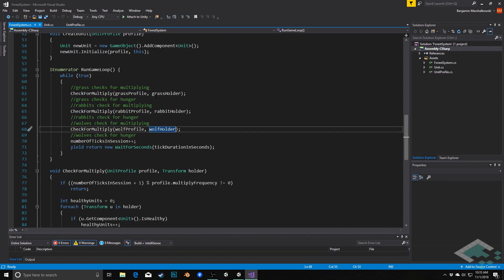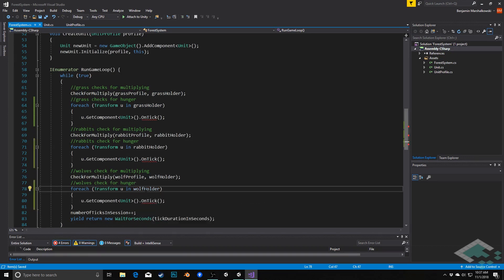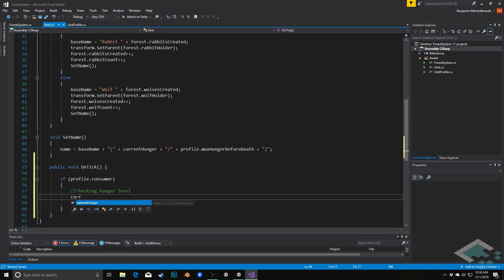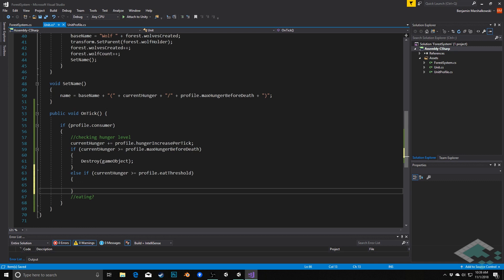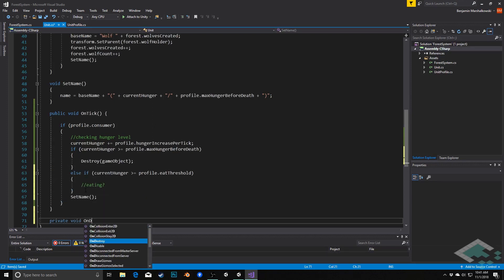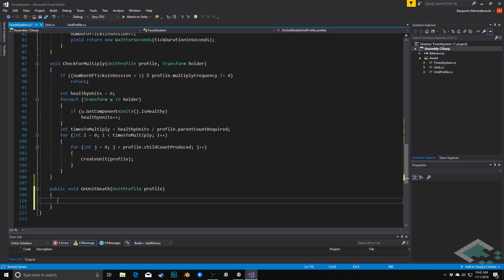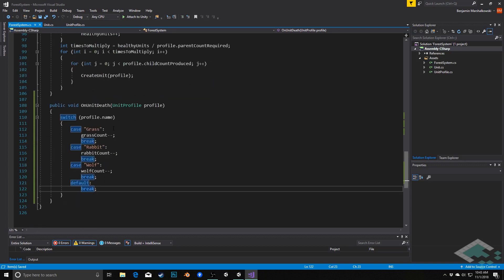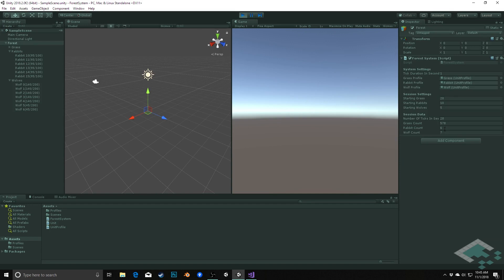Systemic Games Tutorial, Part 7: Distributed Systems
Life is getting too easy for our forest creatures, so let's implement hunger. Unlike our multiply check, hunger logic will be handled within each individual unit, as a distributed system.

This will lead into our final system, a hybrid of centralized and distributed, when units eat.